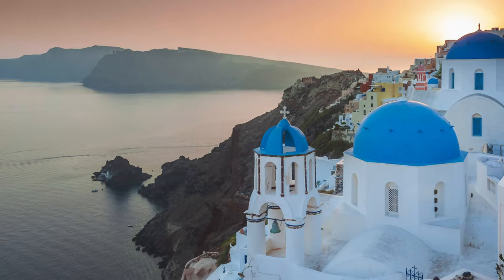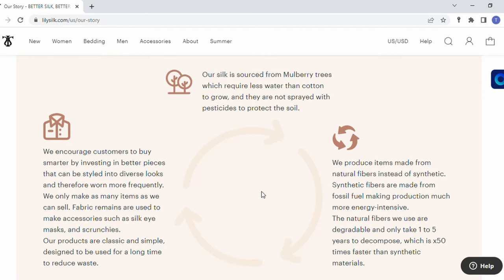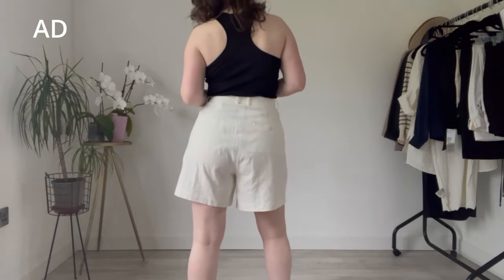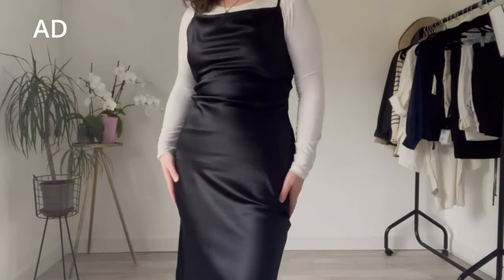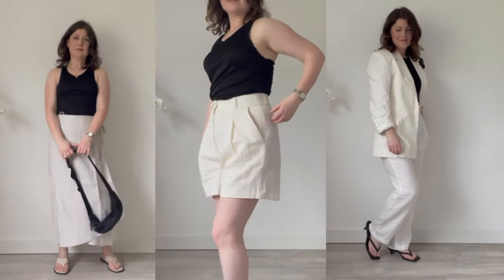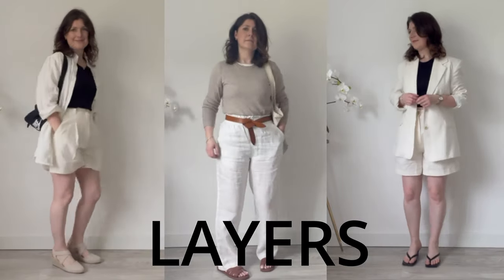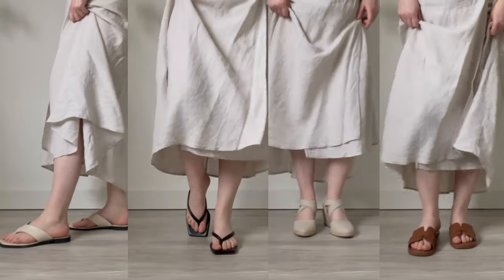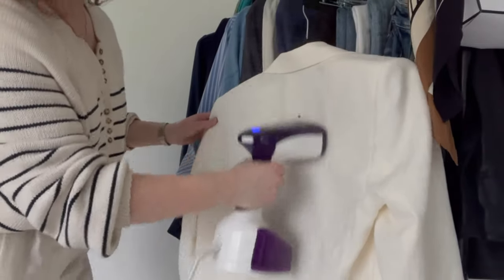Travel Capsule | Pack with me for a sun holiday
Travel Capsule

Today I’ll talk about the travel capsule I’m packing for two weeks in Greece. We’re only taking on carry-on luggage and living on a boat for the majority of the holiday, so we dont have room to take much. Because of this, I’ve put some thought into curating a travel capsule full of pieces with maximum versatility.

For reference, I am 5’2”. I am usually a size UK 8-10/EU 36-38/US 4-6/small.

Instagram Trish O'Neill (@trishmoneill) • Instagram photos and videos

Capsule:
Bottoms
Linen shorts from & Other Stories - sold out
Linen pants from & Other Stories - sold out
Linen wrap skirt from Oysho (via Zalando.ie)

White t-shirt from Mango (old)
Ribbed cropped tank top from & Other Stories

Cashmere crew from Everlane (old, discontinued)

Pop of colour
Ocean-blue scarf (very old!)
2 x silk scarves from ARKET (watch to see how I’ll style them)

Swimwear:
Blue period proof swimwear from Modibodi:

Top ‘reversible recycled keyhole crop top’ THE TOP RUNS V SMALL, SIZE UP 2 SIZES

Accessories:
Sun visor
Sun hat
Sunglasses (steve madden, old)

Extras I’m also packing (toiletries, underwear, etc)
1 multiway bra
Stick on bra & nipple covers
Multiple seamless, skin toned briefs (to go underneath linen bottoms)
Sleepwear
First aid kit (includes fashion tape, plasters, anti-blister stick, anti-chafing stick ‘lanacane anti-chafing gel’, sunstick ‘sun bum SPF30’, ice pack, La Roche Posay anthelios uvmune 400 SPF50 invisible fluid)
Adaptor (UK to Europe)
Travel towel
Dyson airwrap
Clothes steamer
Headlight

Make up:
Clarins mineral sun care compact SPF30 ‘universal nude beige’
La Roche Posay rosaliac cc creme (SPF30)

Hair care:
Olaplex No.3
Olaplex No.7
Charles Worthington sunshine protect leave-in spray